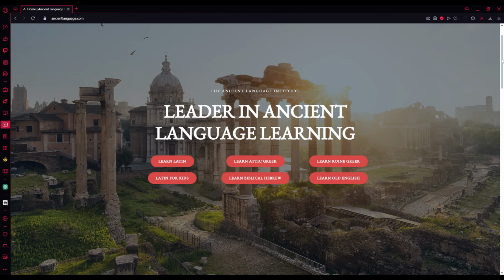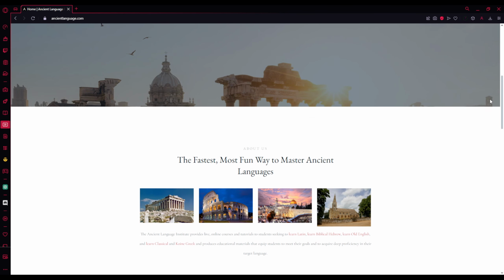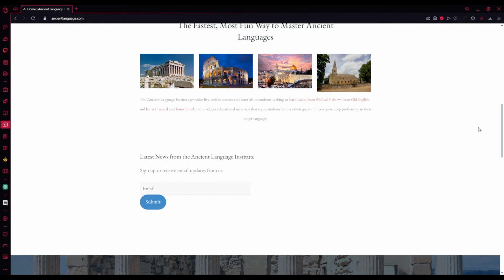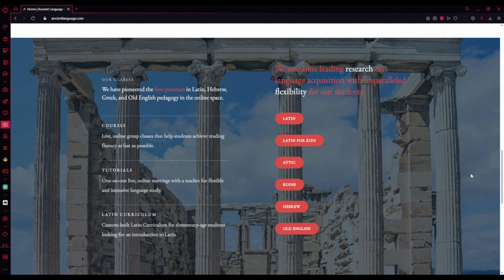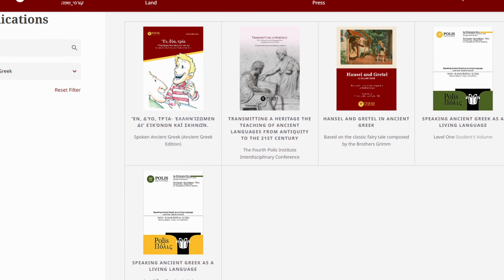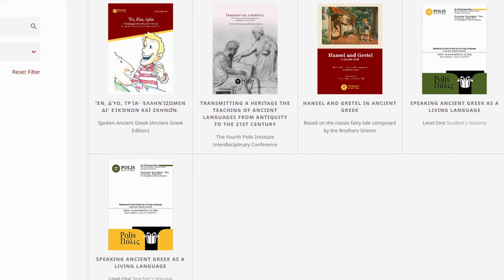Language Resources: Ancient Greek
A bunch of resources I recommend for those wanting to study Ancient Greek (Attic and/or Koine).

SEQUENCE:

00:00 - Introduction
00:52 - Natural Acquisition vs Grammar-Translation
03:14 - Various things
03:52 - I: Ancient Language Institute
05:10 - II: Polis Institute
05:52 - III: Biblical Language Center
06:40 - IV: Athenaze
08:55 - V: Basics of Biblical Greek (4th Edition)
09:48 - VI: Greek Paradigm Handbook
11:29 - VII: YouTube channels
12:55 - VIII: Speaking partners
14:15 - Conclusion